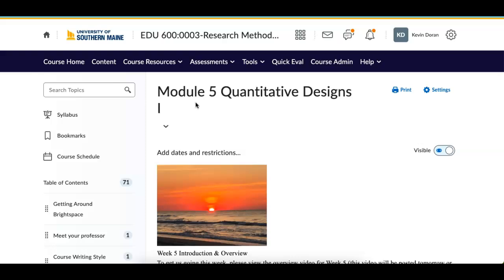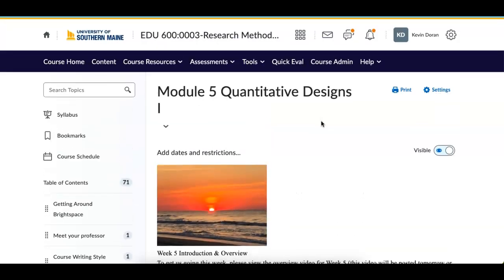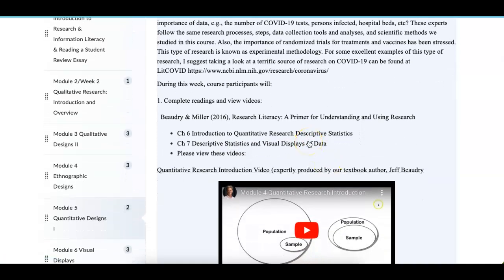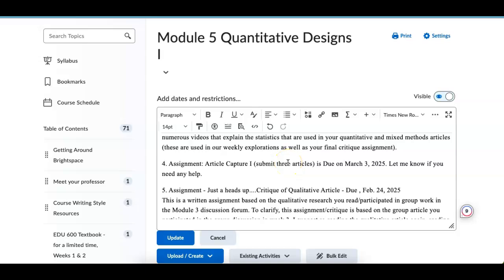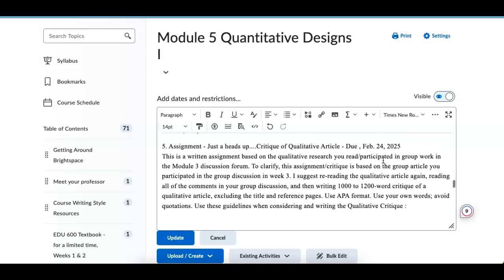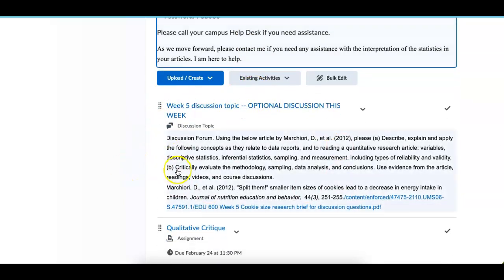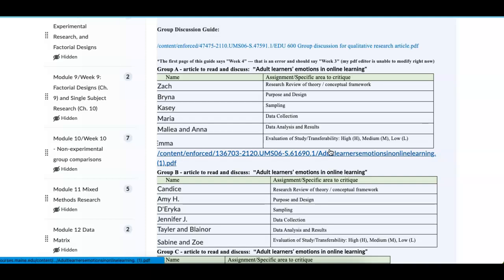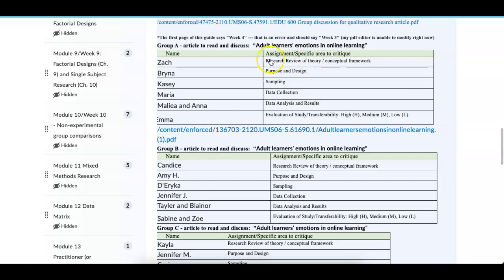EDU600-Week5-Spring2025: Overview and to do this week video